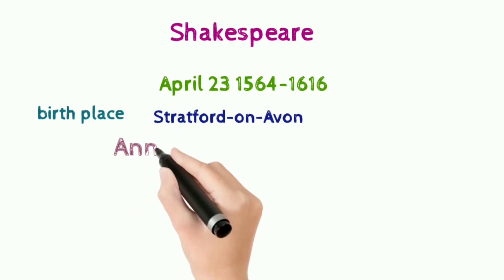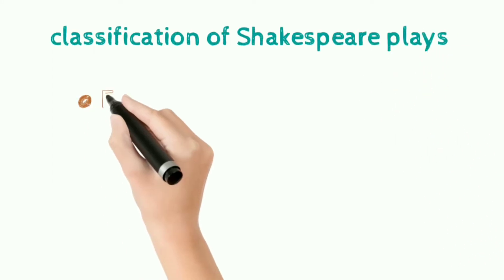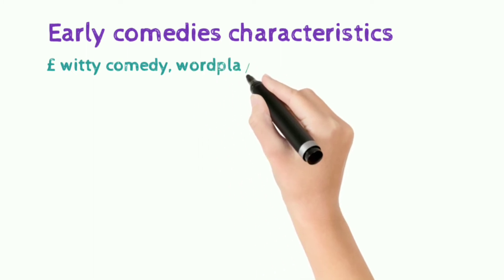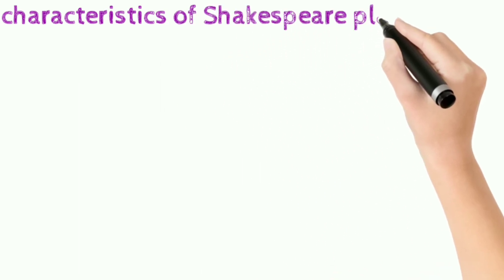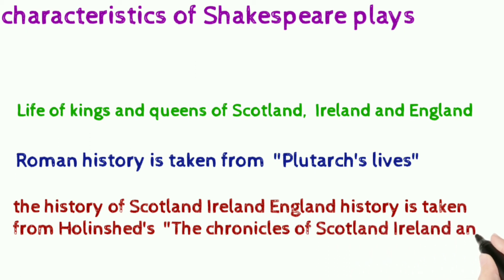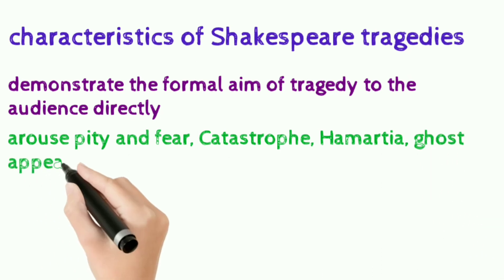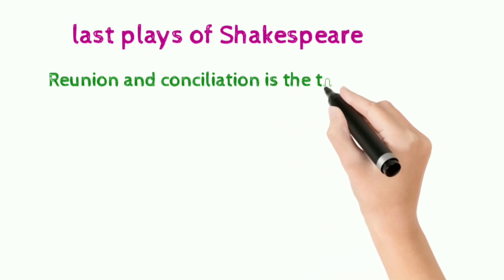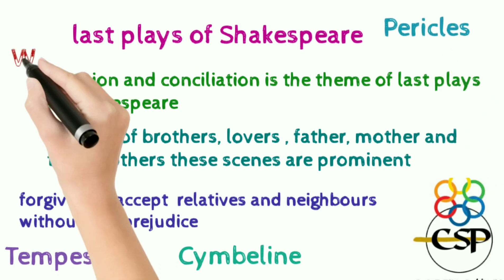Shakespeare biography English explanation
William Shakespeare's introduction helps everybody for the better understanding of his plays and characteristics. This video useful all Arts and Engineering students too.